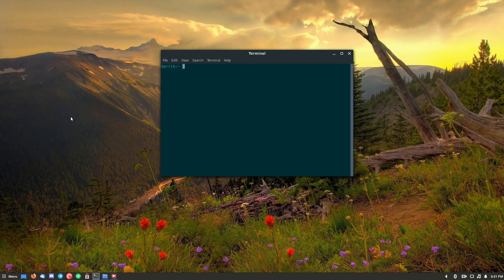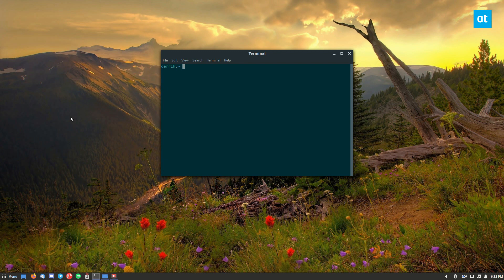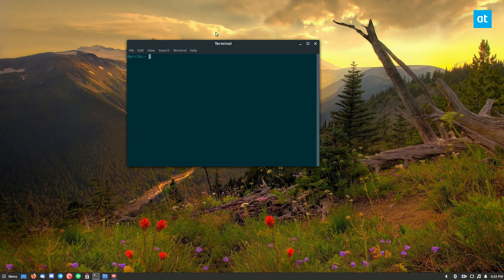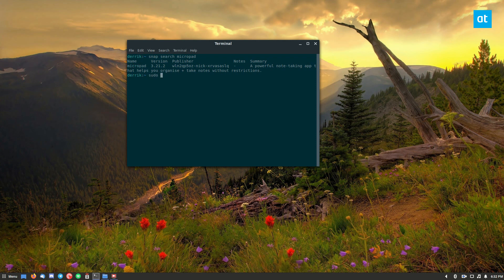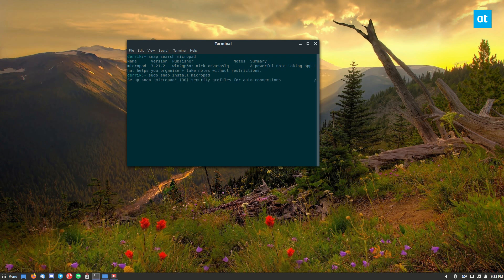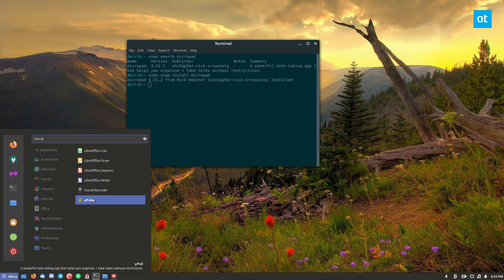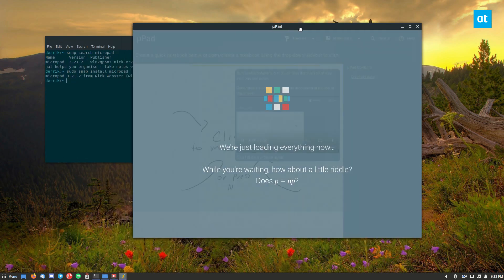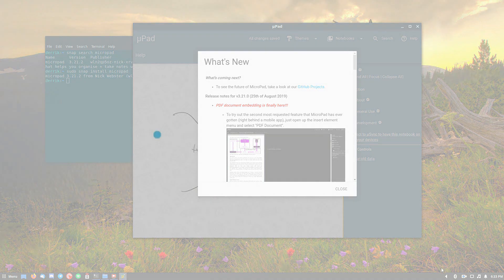How to install MicroPad on Linux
Micropad is a powerful note-taking program for Linux, Mac, and Windows. The developers of the program claim it allows users to “take notes without restrictions.” If you’re in the market for a new note app for Linux, follow along below and learn how to install MicroPad on Linux!